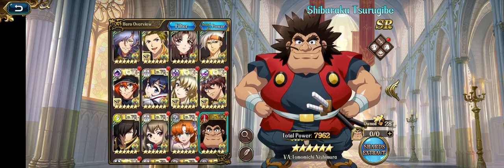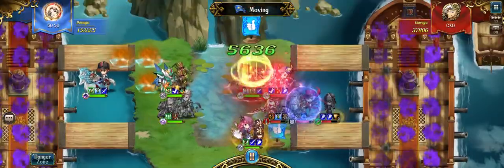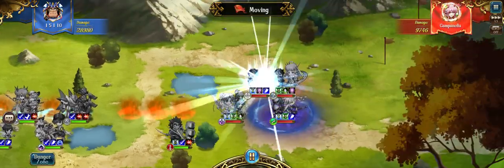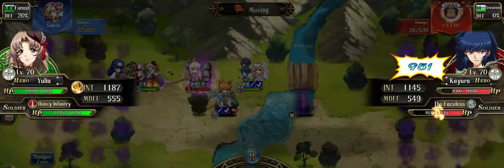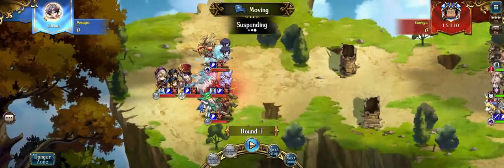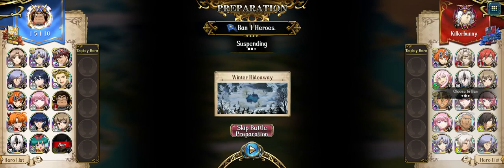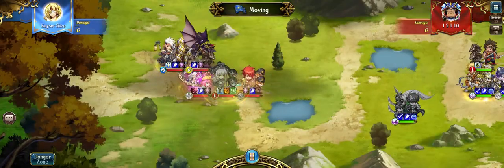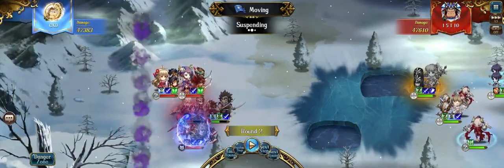Langrisser Apex S10 | Grenier and the Hippo | Timestamps in description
The hippo (aka Shibaraku) and Grenier take on 2k+ Lang

All games played over weekend that included Grenier and/or Hippo in final team

Timestamps

1:27 | CX0 (W) | Grenier debut
IBC tanks dieharte

9:15 | Mialyn (W) | Hippo debut
Hippo couldn't do anything before it was over

12:50 | Campnella (W) | Hippo first blood
mass resist baby, default werewolves on Hippo in future

17:32 | Sabrak (W) | Hippo blows up flo
lucky elwin buffs not dispelled.

24:52 | Darki (W) | SSG Hippo blows up hilda
lewin tank push finally gets a win

28:20 | Clock (L) | First L for Hippo
No need to trade tjess that early. Bad sword placement

33:02 | Bguy box, plan for tsdl

33:40 | CN character person | Grenier tank push
nice elwin tank

37:20 | biteme (W) | Hippo blows up hilda
hilda gets eaten by hippo

40:50 | Clock (W) | Revenge of the Hippo
misplay turned out well?

46:50 | KillerBunny (W) | Grenier  goes pew pew pew
Kreuger rng game assist into Grenier carry

52:40 | Thorns yulia wins game break

53:53 | Keyser Soze | Glory Aoe
Grenier aoe finishes, however dunno why he didn't move Rozen and heal up?? would of lost then

1:01:01 | CXO (W) | Hippo blows up hilda
warm knife on butter

1:09:00 | Absoul (W) | Grenier goes pew pew
not sure why no IBC atk boost, st can most likely kill Lewin.